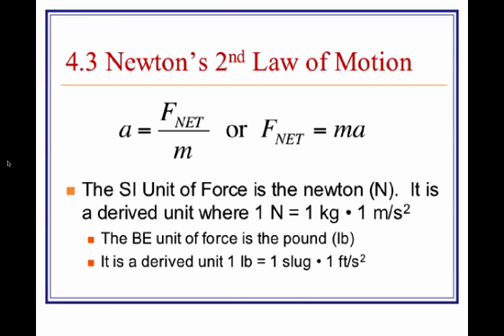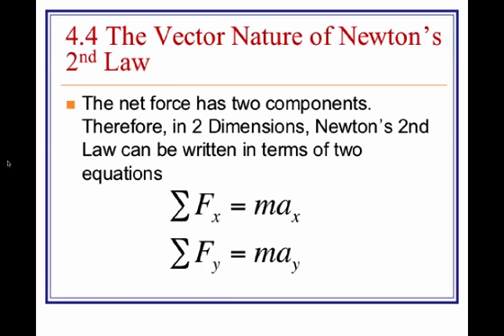04-2 Newton's 2nd Law.mp4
04-2 Newton's 2nd Law.mp4